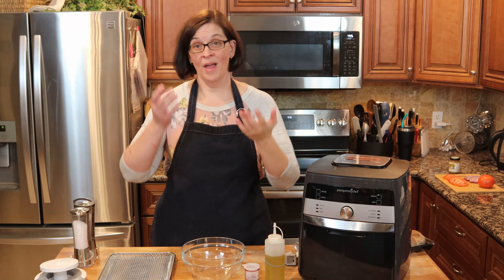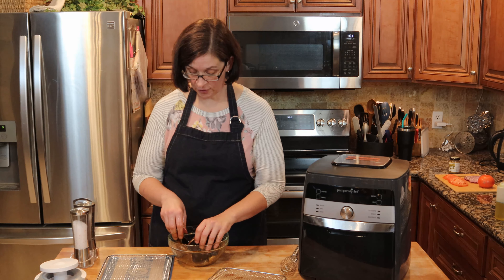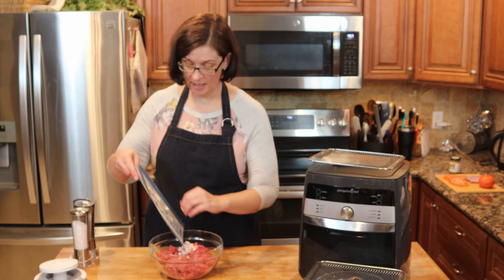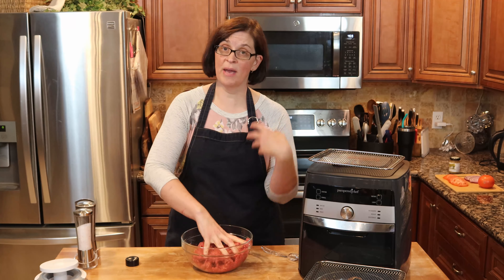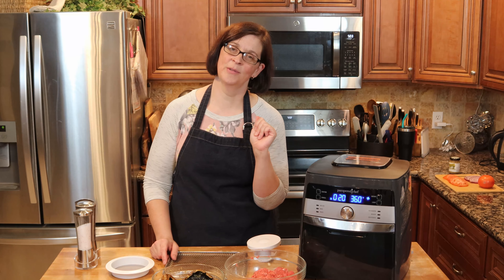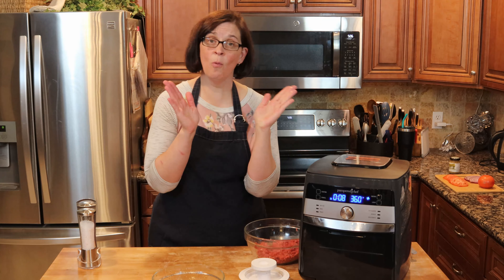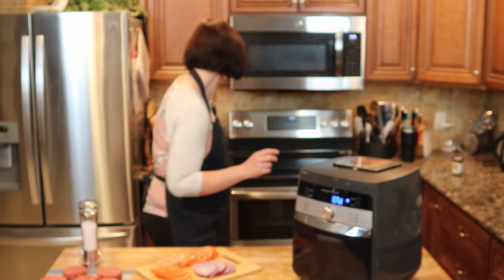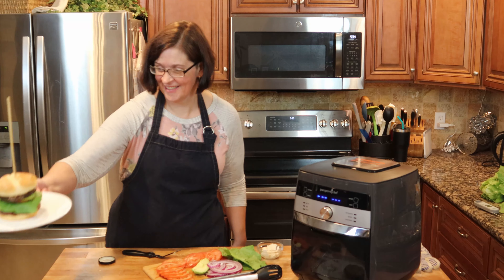Air Fried Burgers with Portobello Mushroom - Adventures in Everyday Cooking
Air fried burgers are fun and so very easy to tailor to any liking. 8-10 minutes in the air fryer on 360, then topped with all the fixings, these burger are a treat! And today, my adventure was air frying some Portobello for the burger! AMAZING! If you’ve never tried Portobello on your burger, now is the time! A quick marinade and air fry for 8 minutes. So easy!

Portobello Mushrooms - Air Fryer
Ingredients
● Portobello
● 2 tablespoons of soy (or coconut aminos)
● 2-3 tablespoons of olive oil
● 1-2 teaspoons of garlic
● Salt and Pepper to taste
Instructions
1. Wash/wipe the tops of the mushrooms (after all, they were grown in compost)
2. In a large bowl, whisk together your soy/aminos, olive oil, and garlic.
3. Add mushrooms to your bowl, careful not to break the mushrooms.
4. Place mushrooms in your air fryer at 360 for 8 minutes.
5. Enjoy!